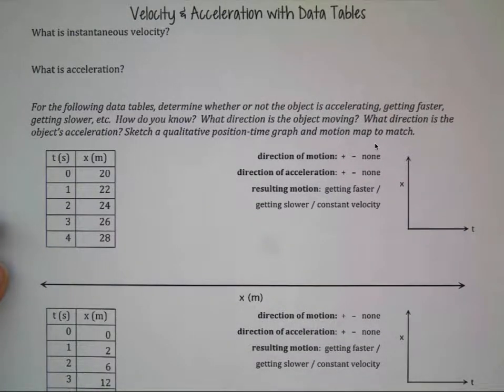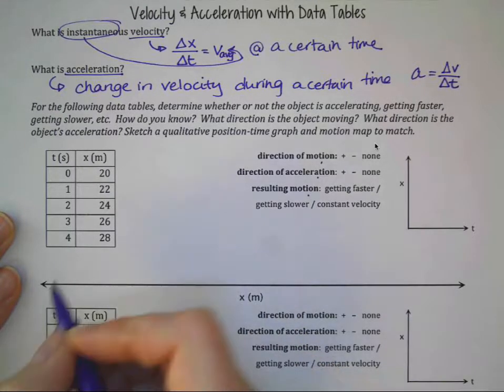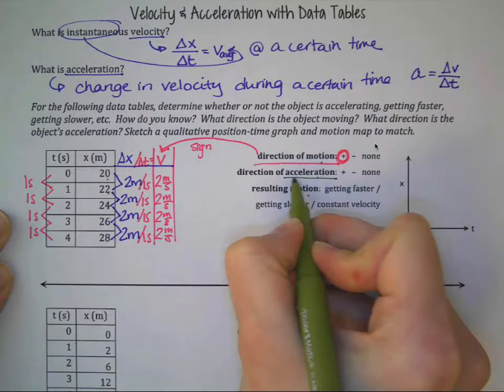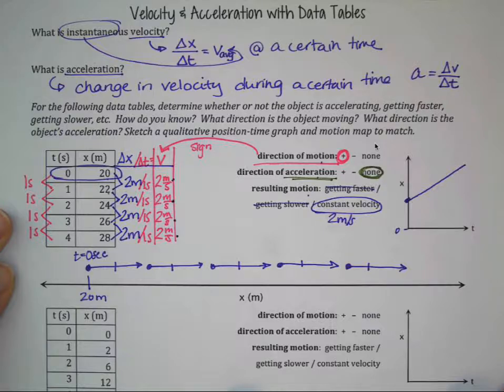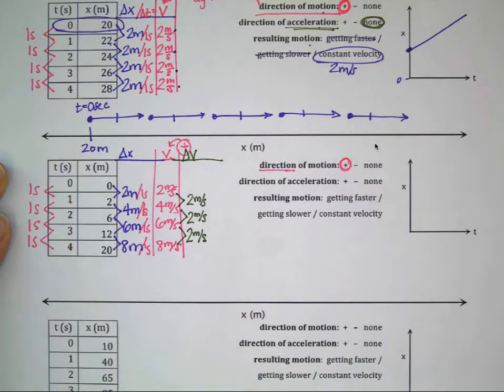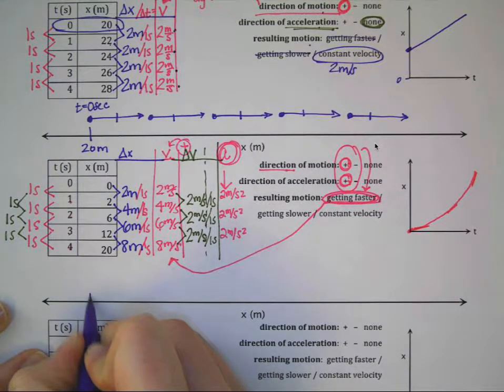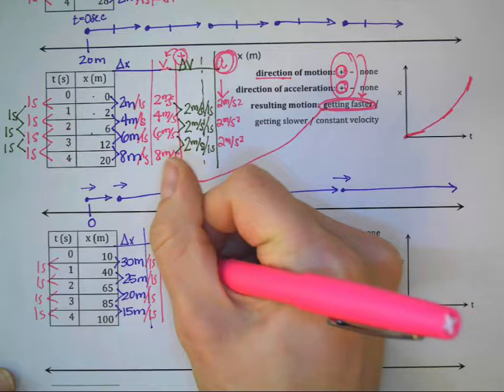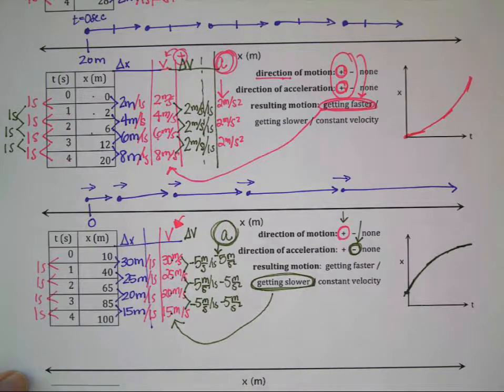Velocity & Acceleration Data Tables